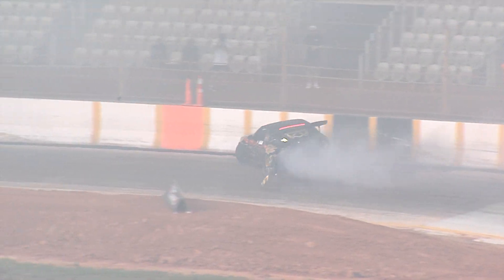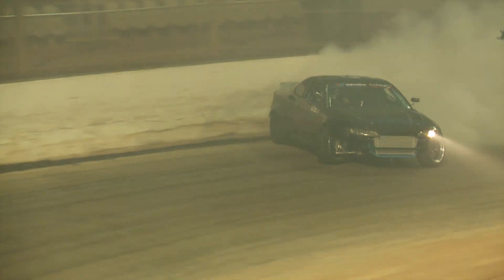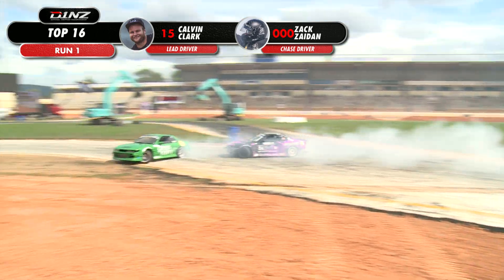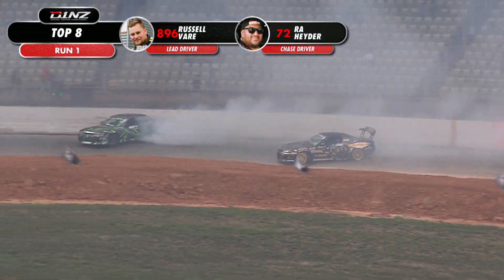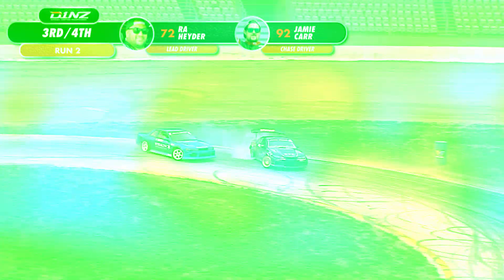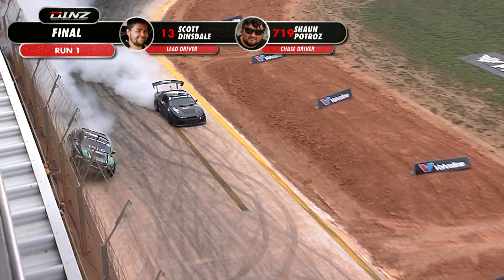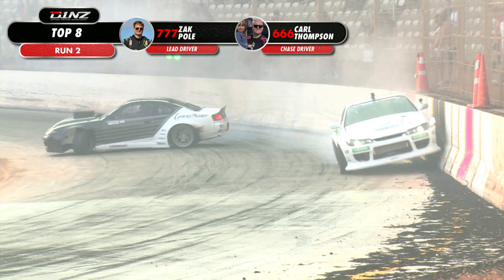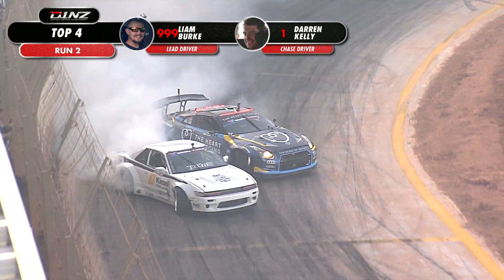Valvoline D1NZ Drifting 2020: Wild Moments from Round 3, Tauranga 2020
Checkout some of the wild moments from Round 3 of the Valvoline D1NZ Drifting Championship held at Trustpower Stadium - the concrete jungle is always a test of driver and machines!

Want to watch D1NZ 2020 LIVE?
Tune into SKY SPORT 5 each race weekend. (New Zealand)

Free to air on PRIME TV (New Zealand)
Check TV Guide for showtimes, Thursdays 7.30

Don't have SKY? Stream it online with Fan-Pass